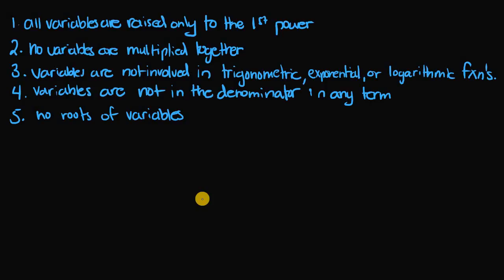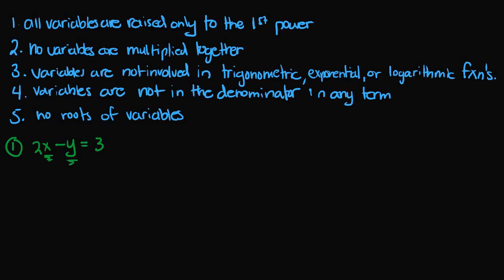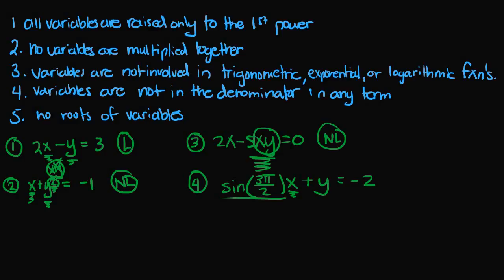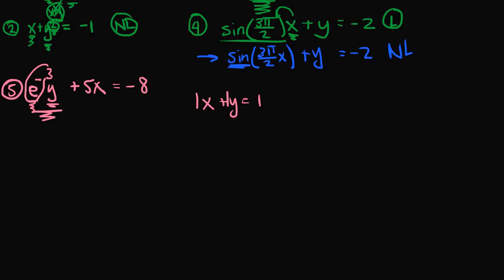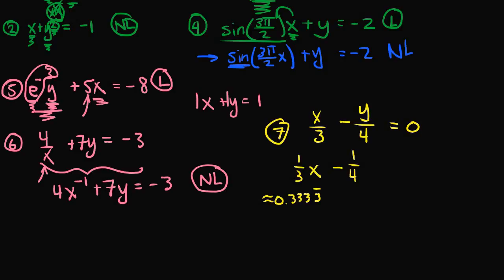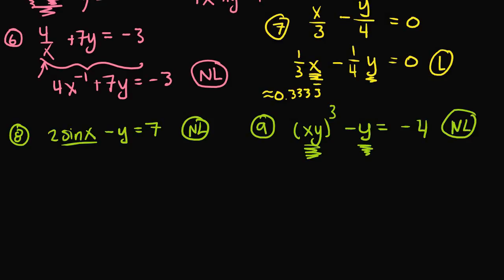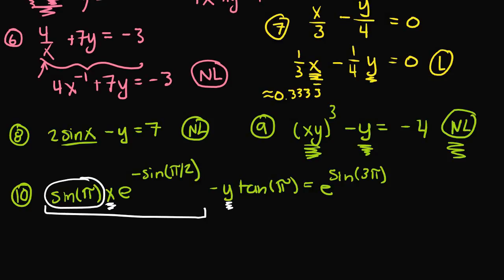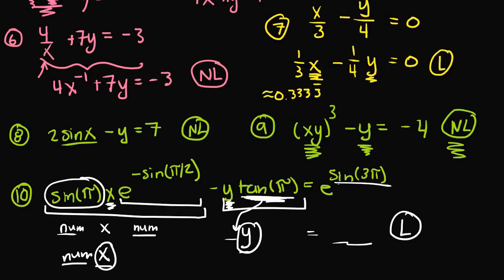More Examples on Determining Linear & Nonlinear Equations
Let's take a look at a bunch of additional examples of equations and determine if they are linear or nonlinear.